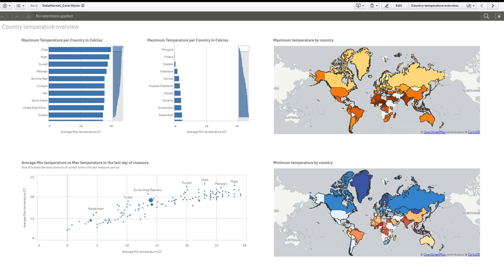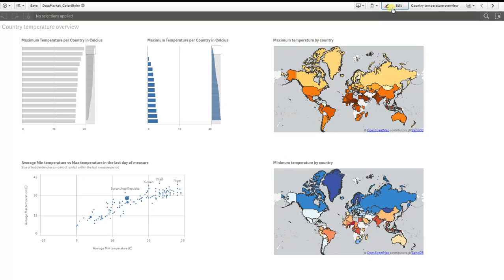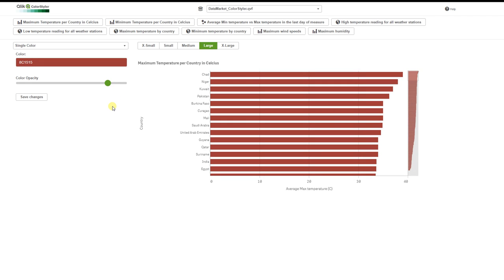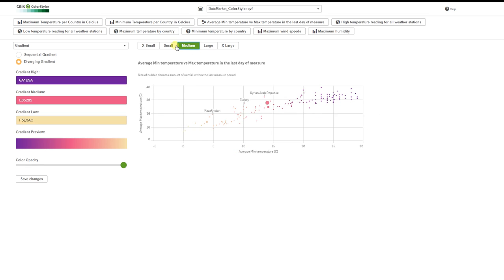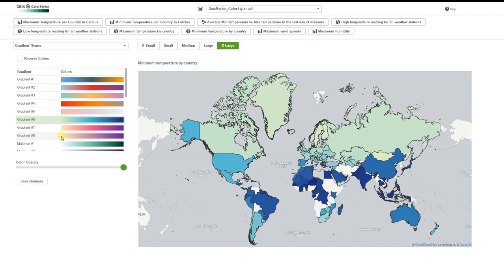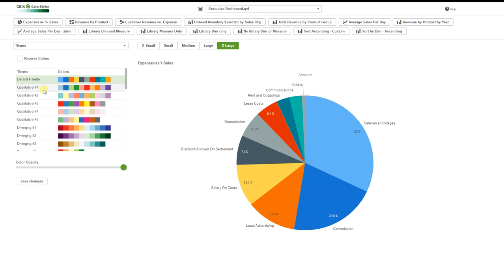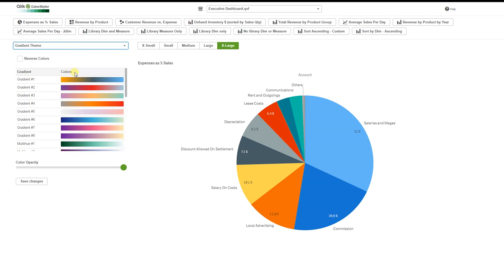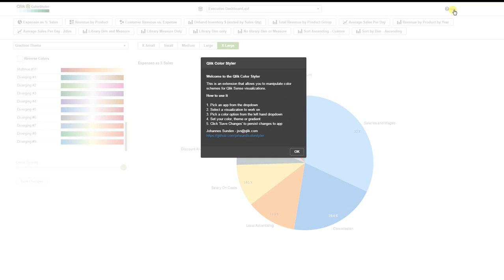Qlik ColorStyler visualization editor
Qlik ColorStyler is an extension of Qlik Sense to add additional color styling options for visualizations without manually writing the color conditions. It works for both Qlik Sense desktop as well as Qlik Sense enterprise server and can be downloaded